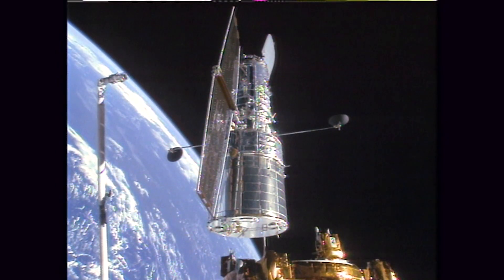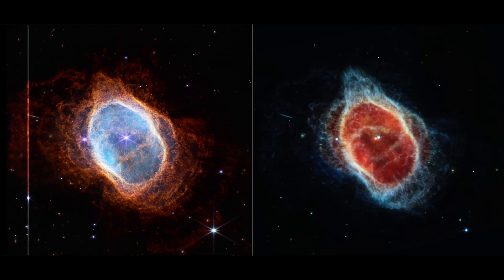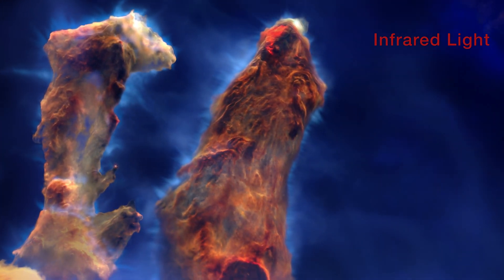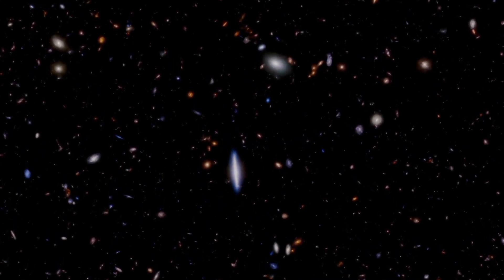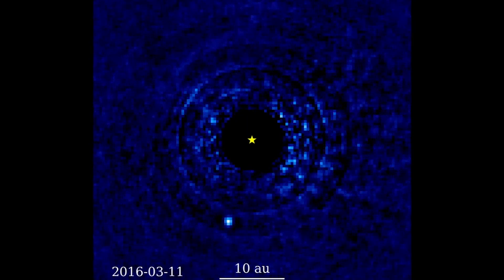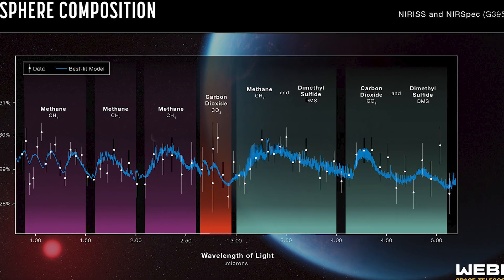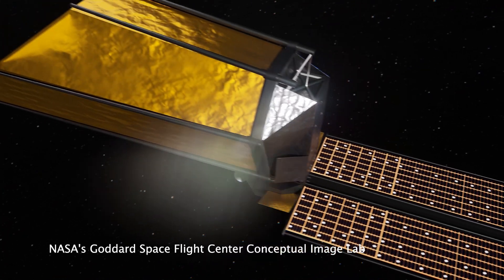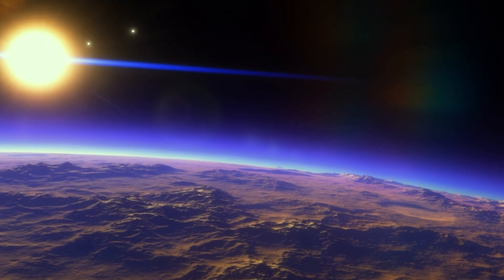Little Did I Know: The oldest galaxy yet discovered & more from James Webb Space Telescope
Scott Elnes finds out a lot of discoveries coming from the James Webb Space Telescope that he didn't know.